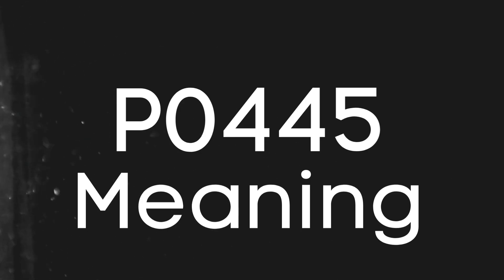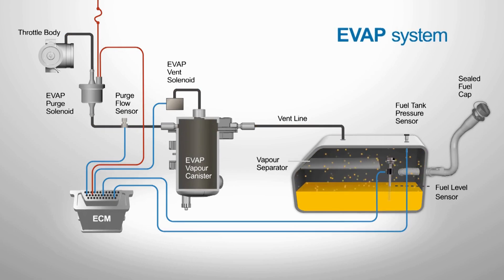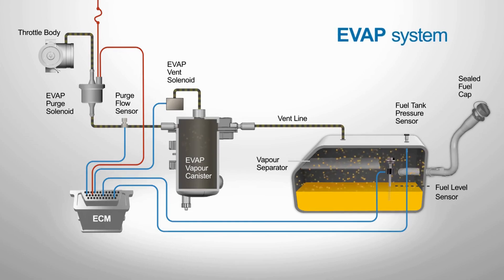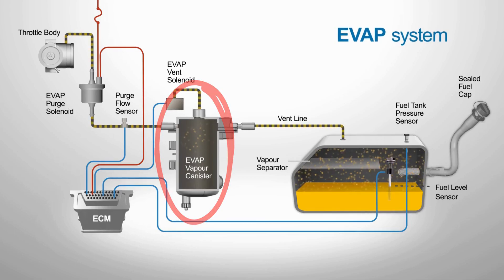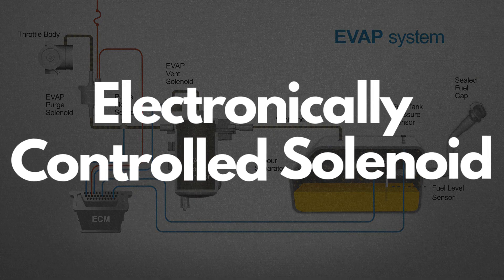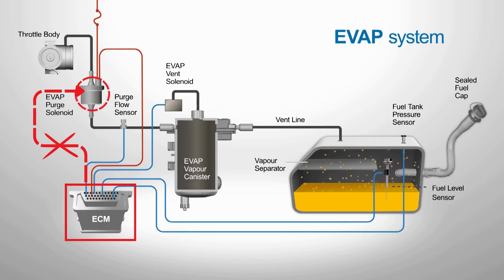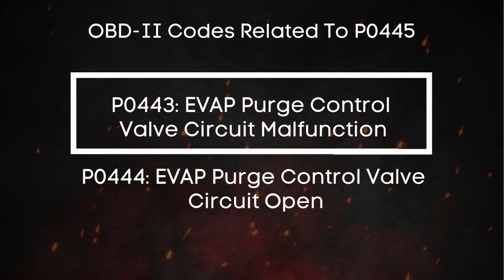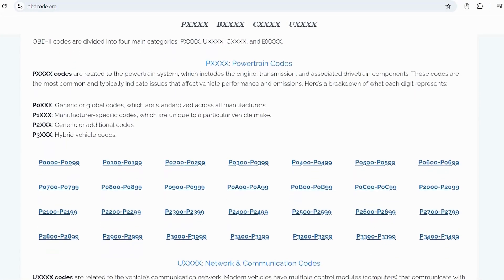How to fix P0445? | EVAP Canister Purge Valve Circuit Short.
The P0445 OBD-II Trouble Code indicates a malfunction in the EVAP Canister Purge Valve Circuit. This issue can affect your vehicle’s emissions system, fuel efficiency, and overall performance.

P0445 means that the Engine Control Module (ECM) has detected a problem in the Evaporative Emission Control System (EVAP) purge valve circuit.

💨 What is the EVAP System?
The EVAP system prevents fuel vapors from escaping into the atmosphere. It stores and controls the release of fuel vapors into the engine for combustion.

⚠️ Why Did P0445 Get Triggered?
Your car’s computer detected an issue with the electrical circuit controlling the purge valve, leading to the check engine light turning on.

🔧 Common Root Causes of P0445:
🔹 Purge Valve Stuck Open or Closed – Prevents proper vapor flow.
🔹 Open Circuit in Purge Valve Wiring – Can cause communication failure.
🔹 Damaged, Burnt, Shorted, or Corroded Connectors – Interrupts the circuit.
🔹 Failed or Failing PCM (Powertrain Control Module) – The engine control unit may be faulty.
🔹 Blown Fuse or Faulty Relay – Electrical components may not be receiving power.
🔹 Vacuum Leak – A leak in the EVAP system can trigger the code.

✔ Scan for Additional OBD Codes – Check for related EVAP system codes.
✔ Inspect the Purge Valve – Test for proper operation and replace if necessary.
✔ Check Wiring and Connectors – Look for signs of corrosion, damage, or disconnections.
✔ Test the EVAP Circuit – Ensure voltage and ground connections are intact.
✔ Inspect the PCM and Fuses – Replace blown fuses or faulty relays.
✔ Check for Vacuum Leaks – Use a smoke test to detect leaks in the EVAP system.

Chapters:
00:00 - Intro
00:12 - What is P0445?
00:55 - What is EVAP?
01:46 - What triggers P0445?
03:07 - How to Reset P0445?
03:52 - Possible Root causes of P0445